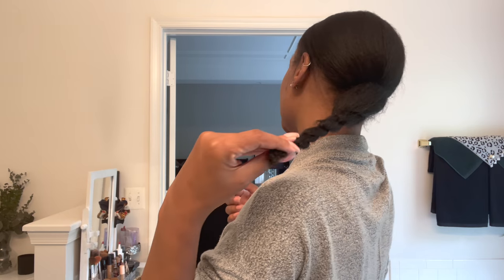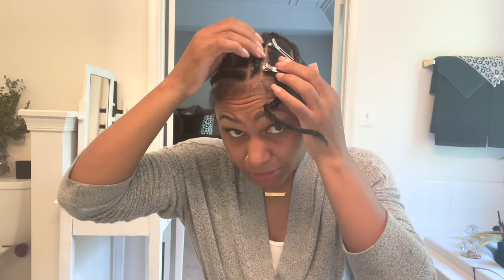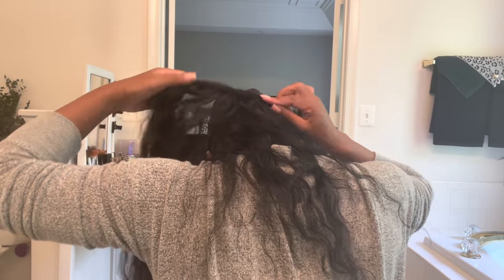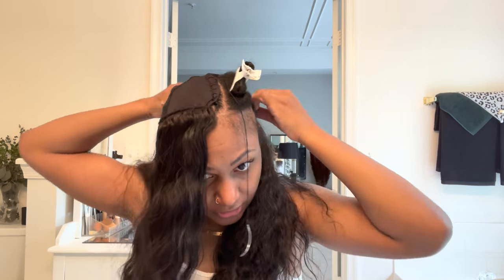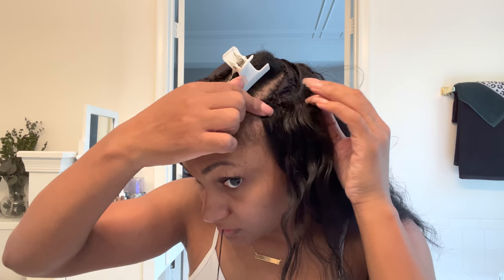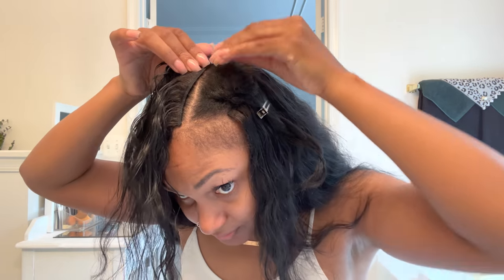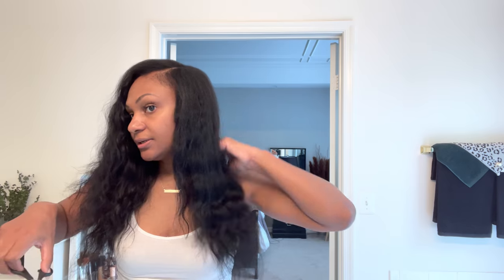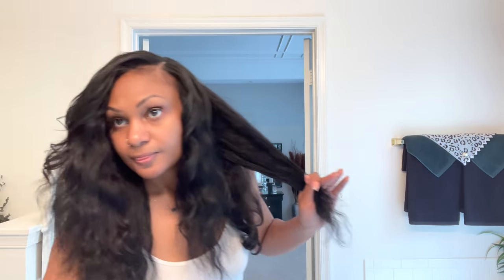The Best DIY Sew in Technique for Fine Hair + Thin Edges| Leave out| Detailed| Easy| Side part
Below are all the items I used to achieve this look:
Braiding Hair

Hair Weave Needle and Thread

Spandex Dome Style Wig

Indique Virgin Hair Extensions- Remix Body Wavy 18” (4)

Toppik Hair Building Fibers